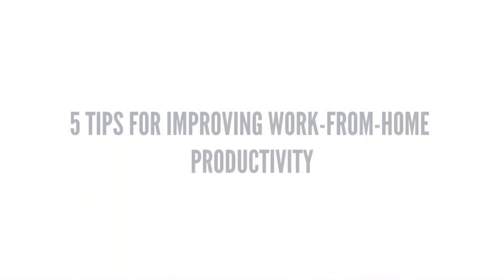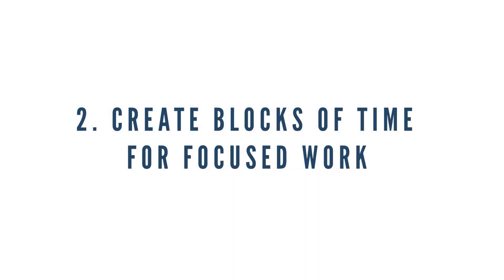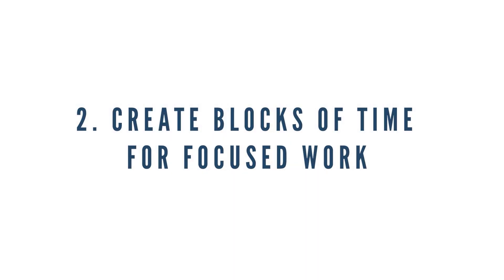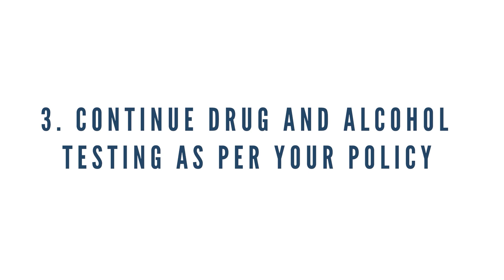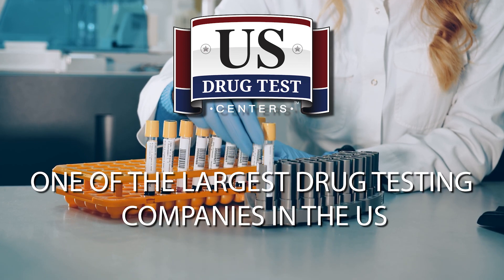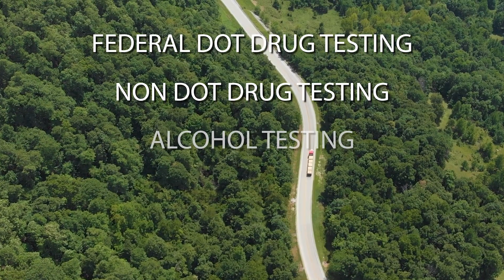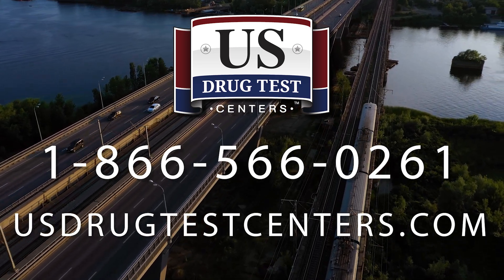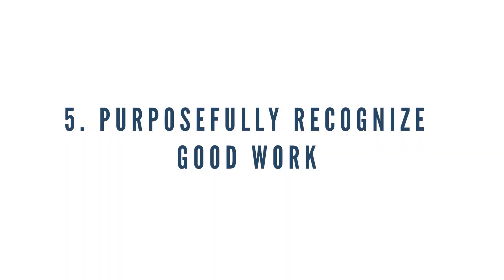How to Keep Remote Employees Productive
Giving your employees the freedom and flexibility to work from home might be intimidating. What’s going to happen while they’re not under your watchful eye? Since switching to a hybrid or completely work-from-home setting at the onset of the COVID-19 pandemic, many employers have been thrilled to find that not only has productivity held steady but in many cases, it has improved! However, it’s only natural that some employees struggle with working efficiently while on their own. Want to learn how to keep remote employees productive even when they’re working from the comfort of their own homes?.